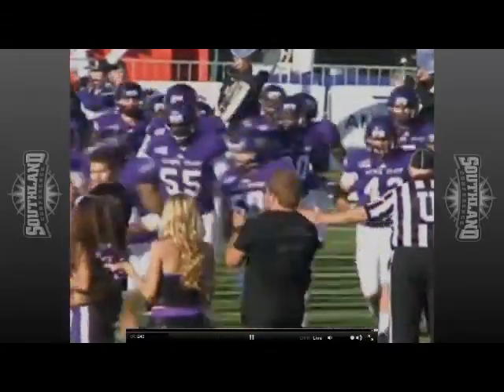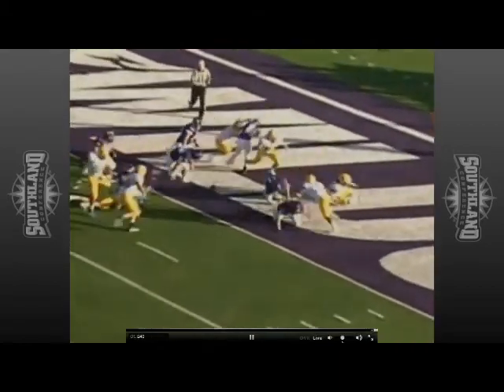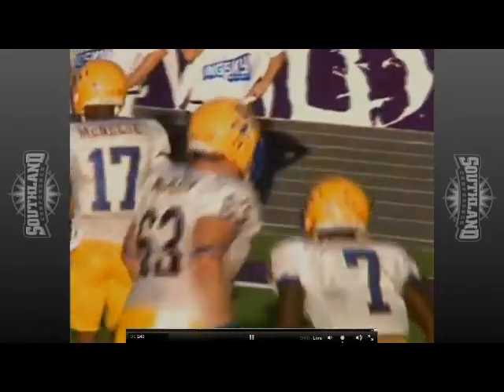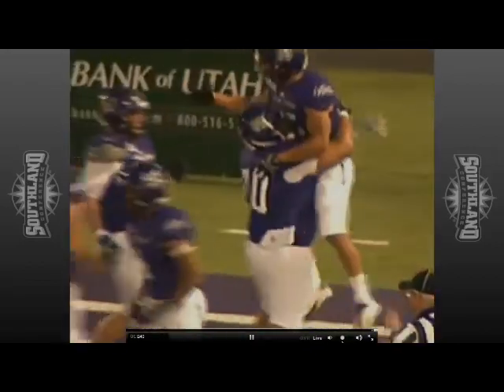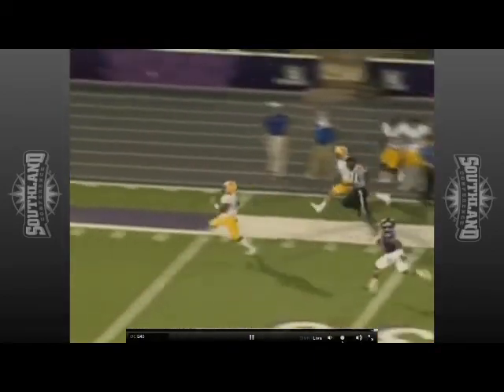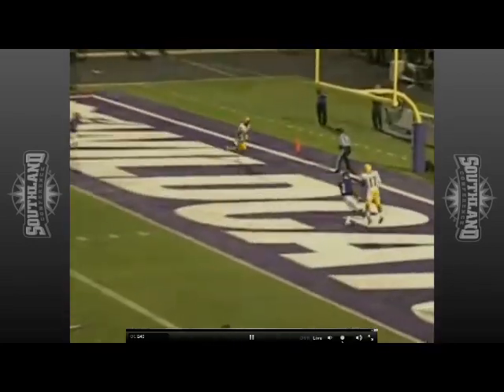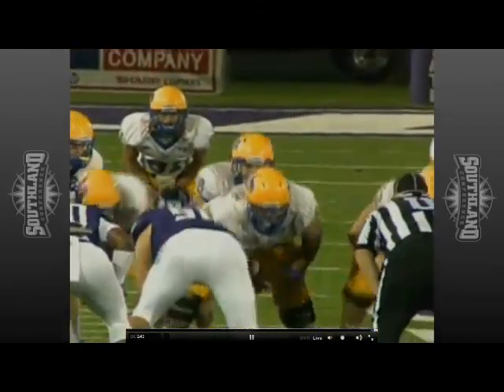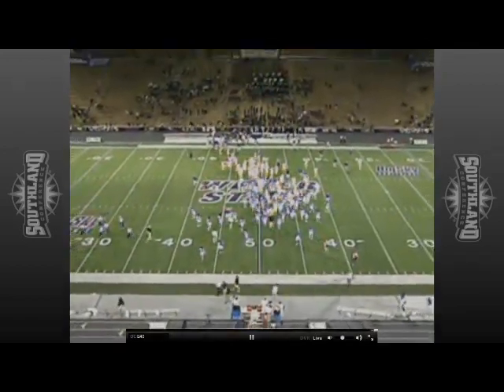Football: McNeese State 35, Weber State 21 (Highlights)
McNeese racked up a season-high 557 yards of total offense including 301 rushing yards.  It's the fifth straight game the Cowboys have rushed for 200 or more yards a game, all wins.

Courtesy: Big Sky TV